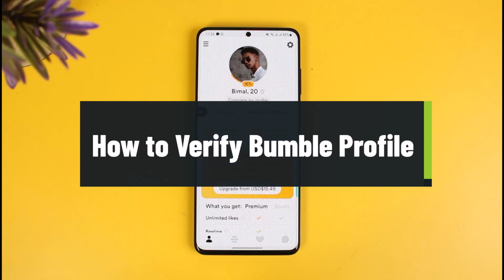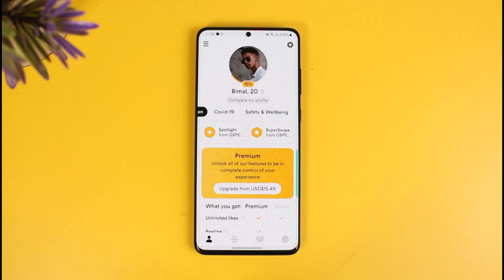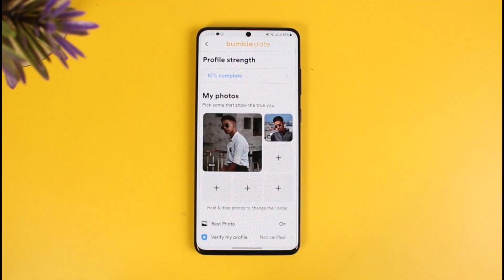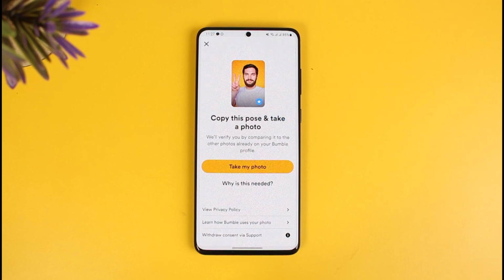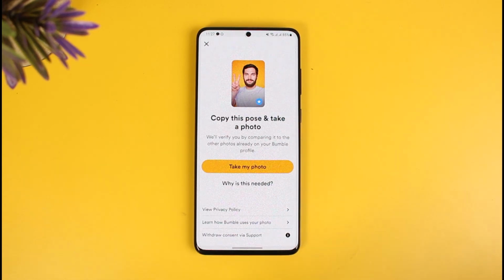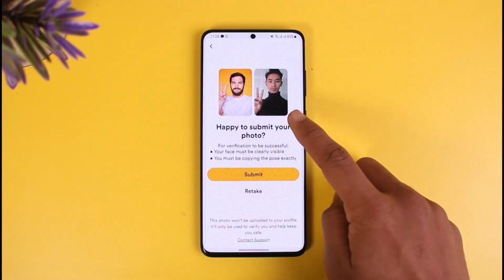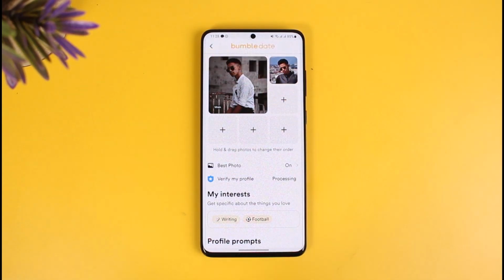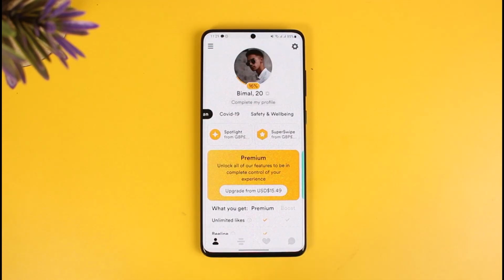How to Verify Bumble Profile !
In this tutorial video, I will quickly guide you on how you can verify your Bumble profile in order to avoid catfishing. So make sure to watch this video till the end. We try to be responsive to as many questions as possible.

►  Chapters:
0:00 Introduction
0:10 General Info
0:29 Verify Bumble Profile
1:25 Conclusion